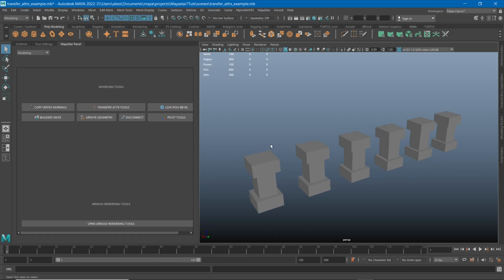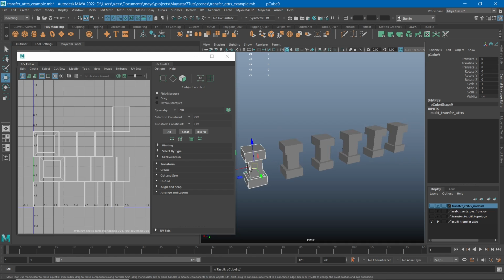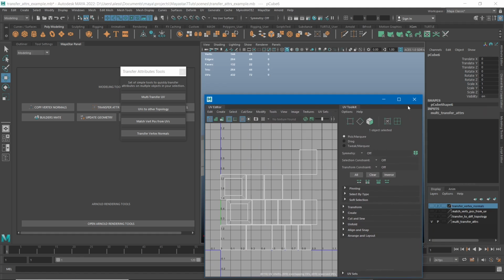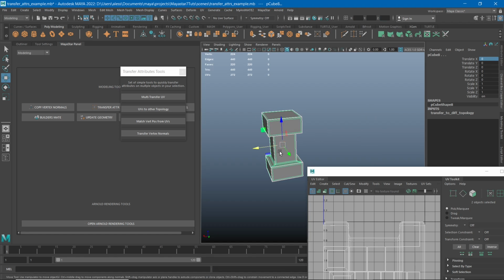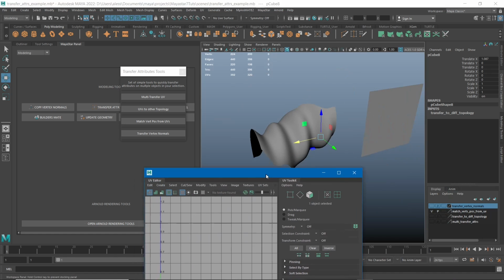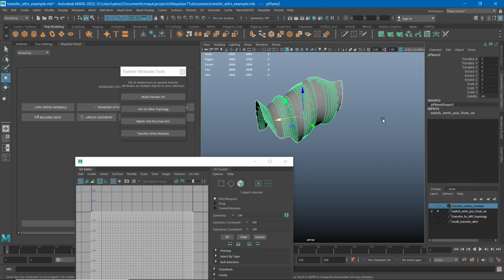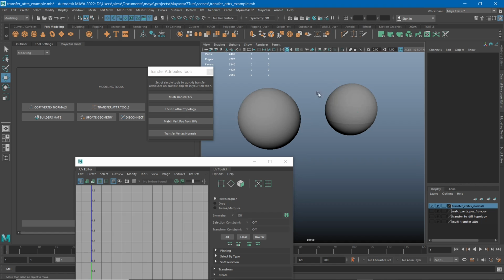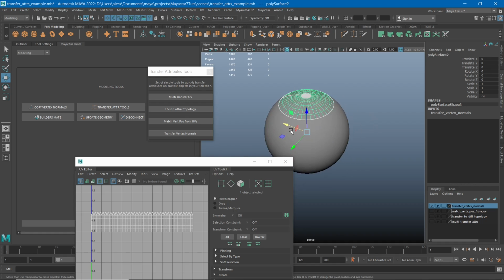Mayastar7 Transfer Attributes Tools